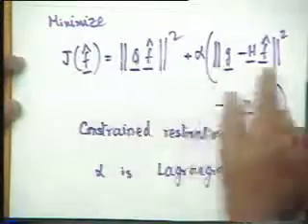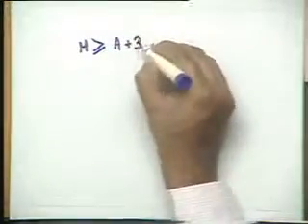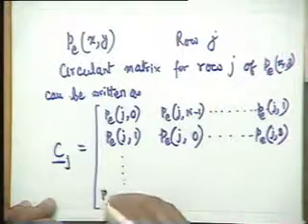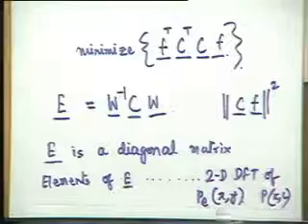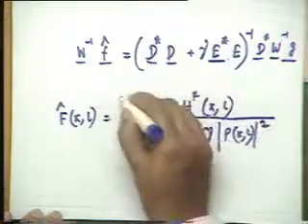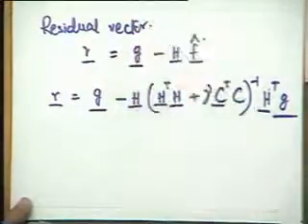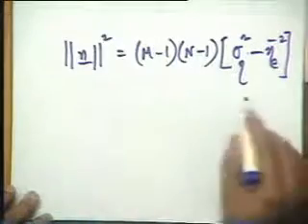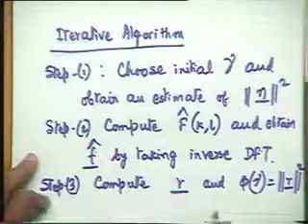31 Constrained Least Square Restoration-lra59pFSwbo.mp4